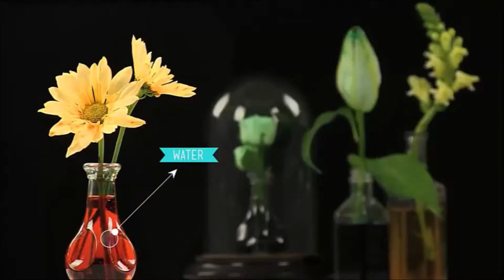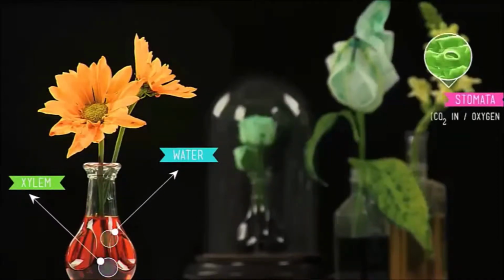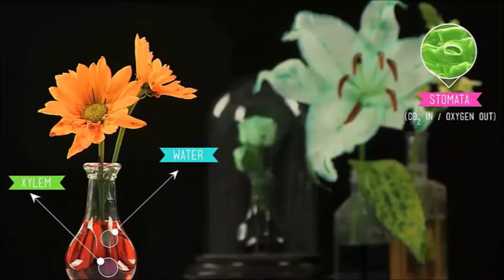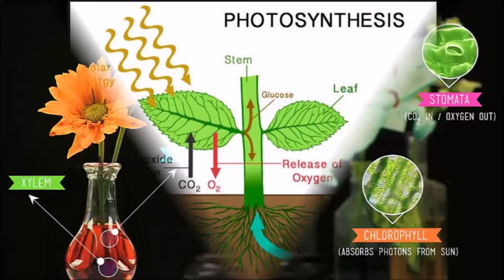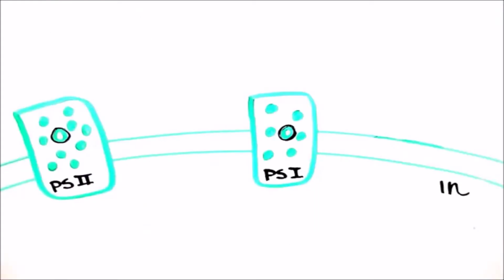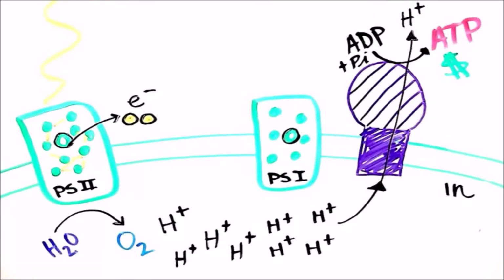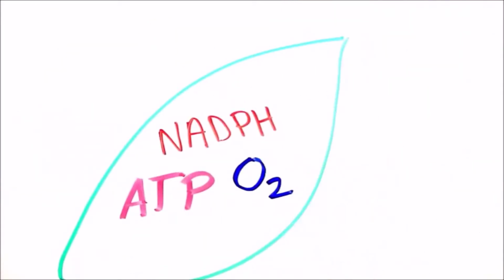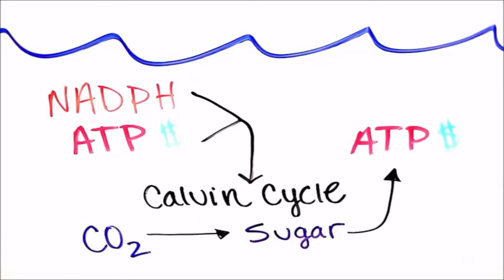Aquatic plants 01